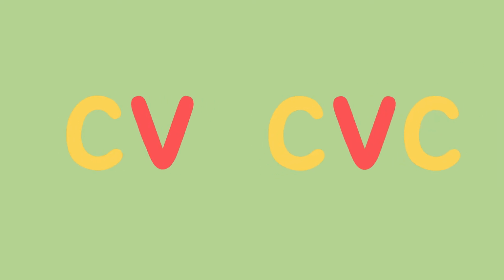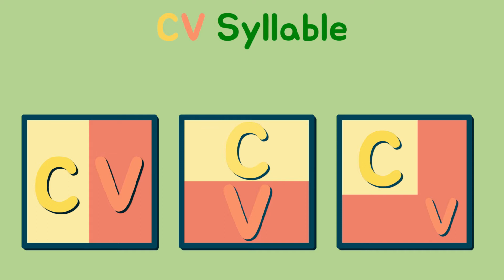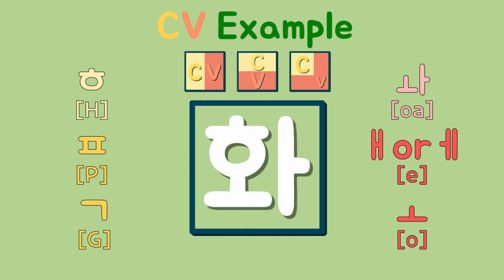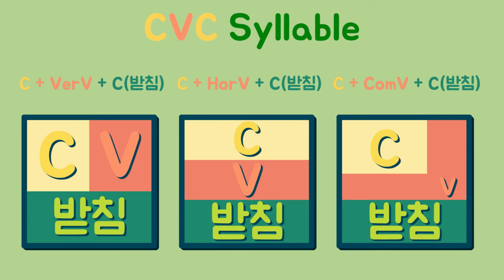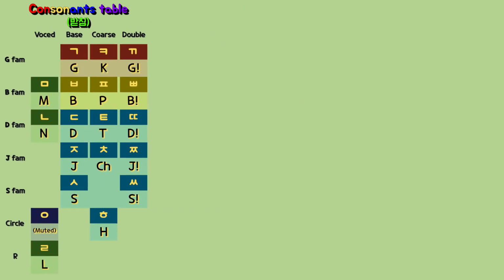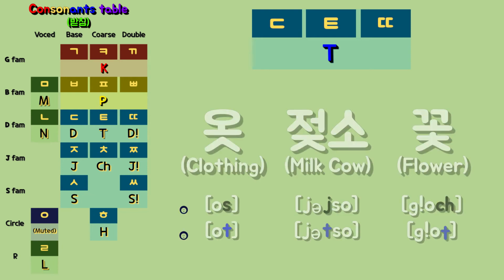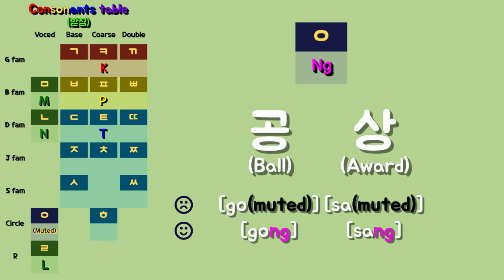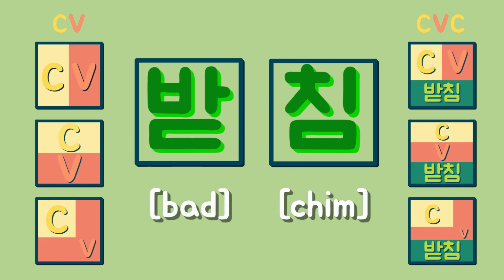한글(Alphabet) #03 한글 Syllable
Were you able to read the last example sentence?
Then you must be a genius!

From next video on, we are going to start reading words and sentece a lot and next video is the last one for 한글!

One note:
Historically even the entire flow of sentence (syllables) was vertical because Korean history was quite deeply related to China.
Nowadays both Korean and Chinese both abandoned vertical writing probably due to the introduction of typewriters

Therefore:
Korean alphabets also flow from left to right in a syllable level like English but you can witness
those weird vertical stackings among alphabets in sub-syllable level.
In other words, just inside a syllable. Each alphabet goes left to right
or up to down and all alphabets you see is a component of syllable

Plus, If you intend to type Korean, go watch Korean keyboard guide.

Here I attach a link to the pdf file for 받침 sound table: